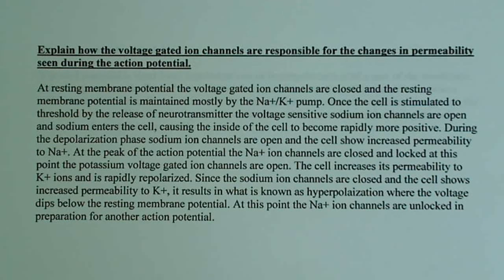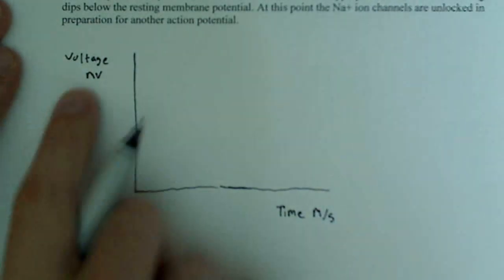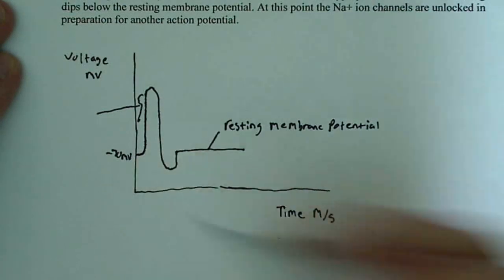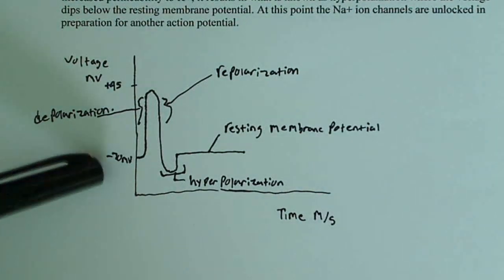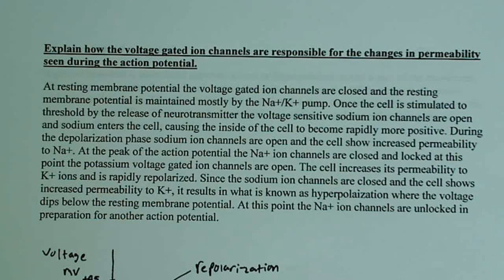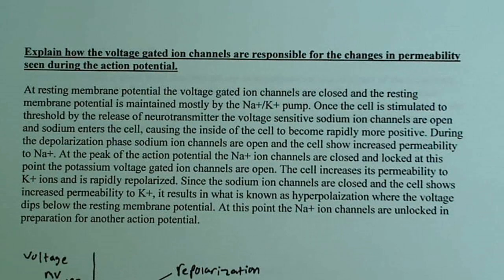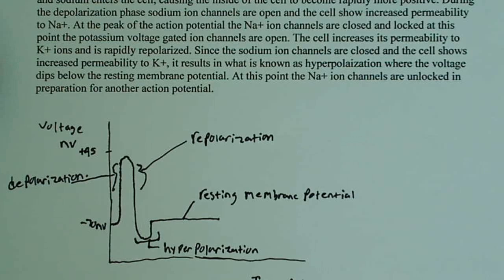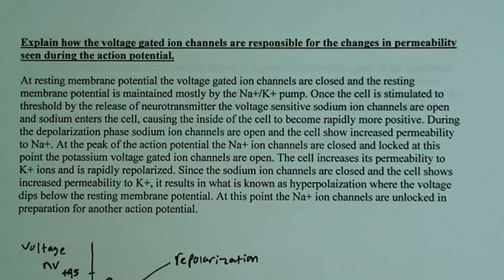Voltage gated ion channels and the action potential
In this video I explain how the voltage gated ion channels are responsible for the changes in permeability during the action potential.